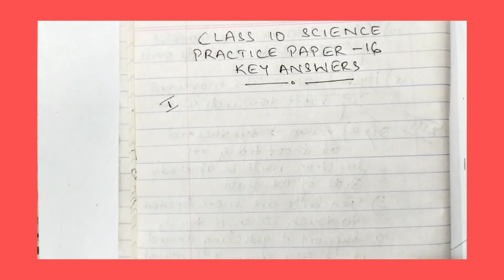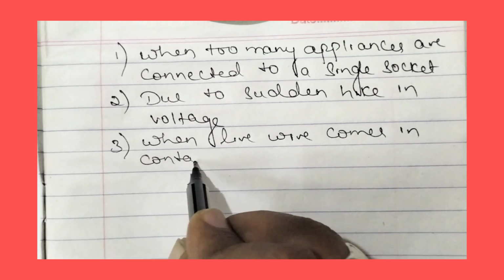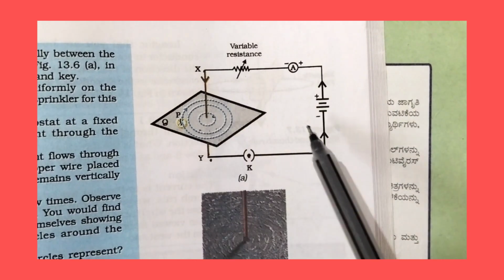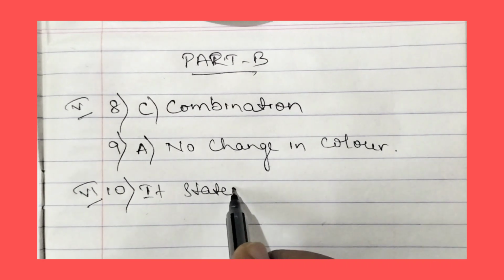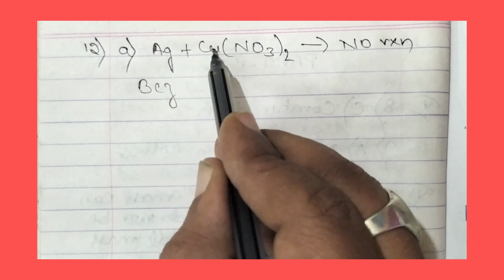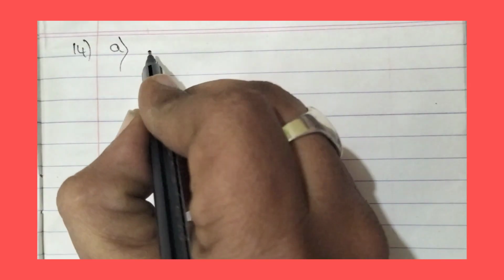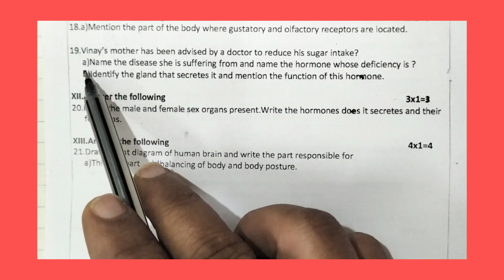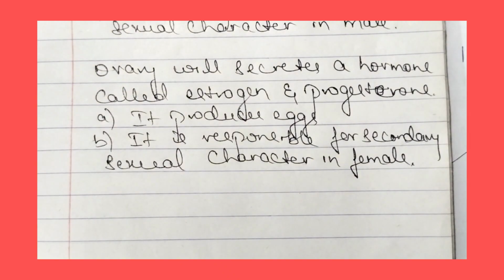CLASS 10 SCIENCE PRACTICE PAPER 16 KEY ANSWERS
class10sciencepracticepaper16key answers#class10sciencecbsepracticepaper16keyanswers#class10sciencencertpracticepaper16keyanswers#class10sciencenotes#class10sciencequestions#class10sciencemodelpaper#class10scienceinassamese#class10sciencemcq#class10sciencencert#class10scienceimportantquestion#sciencefacts#scienceexperiment#scienceandtechnology#sciencefiction#sciencetricks#scienceexperiments

Watch this video to get key answers of class 10 science practice paper 16